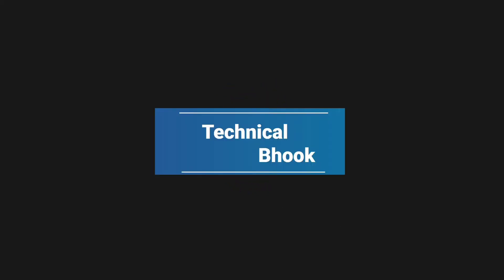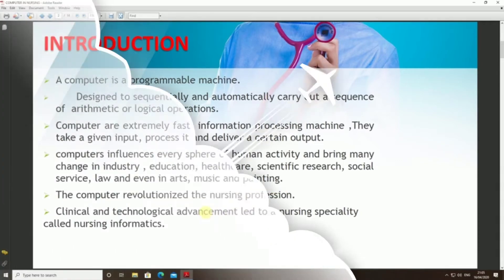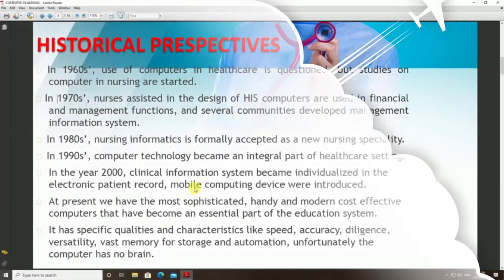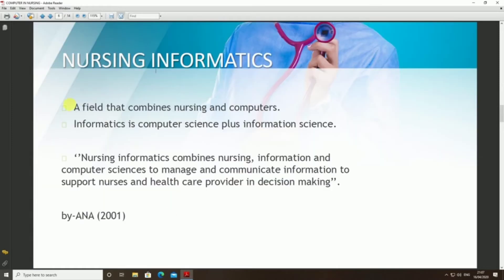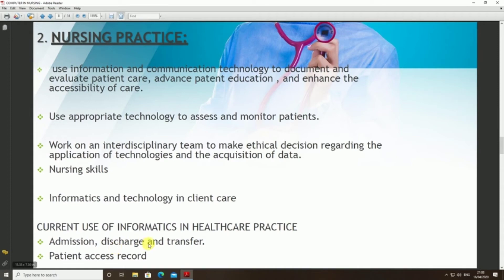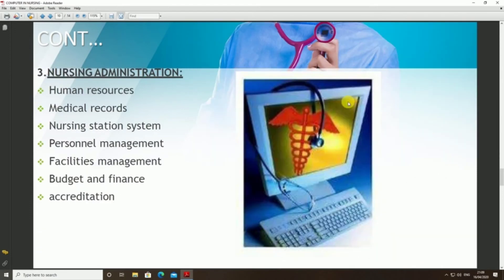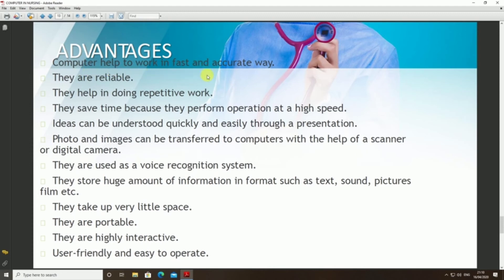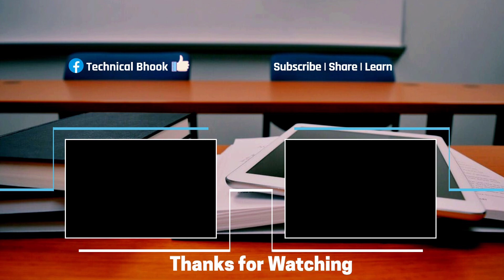Nursing Informatics in Hindi | Hospital Nursing | Computers in Hospital | Use Advantages | Types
Welcome to Technical Bhook your Own channel to learn programming & Technical tricks, Tech Reviews In Today's video we will learn Nursing Informatics in Hindi | Hospital Nursing | Computers in Hospital | Use Advantages | Types